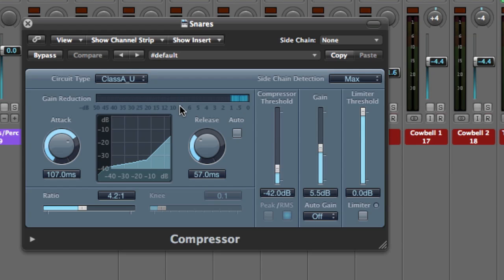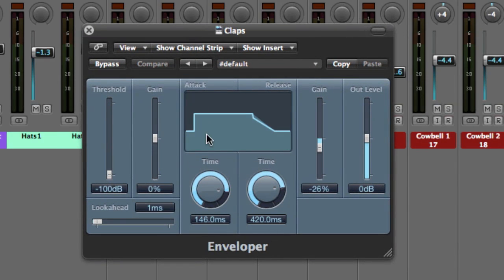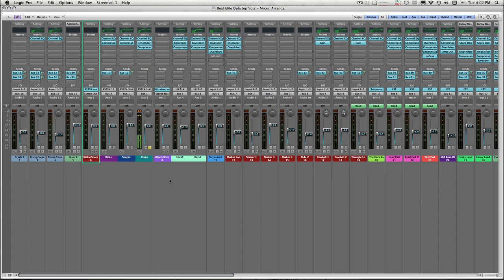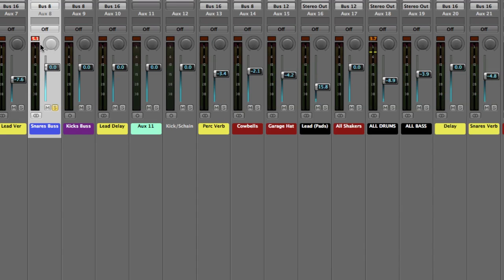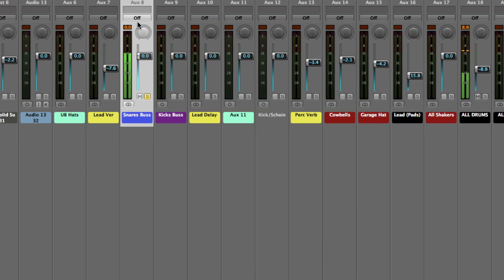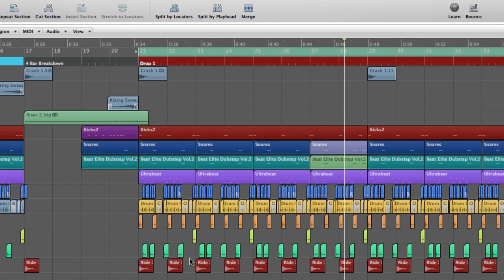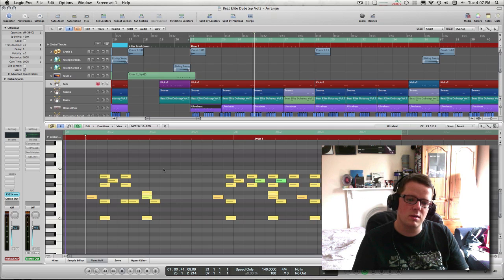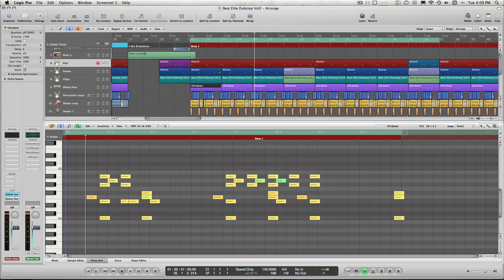Logic Pro Dubstep Production - Part 2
Part 2 of my new dubstep production video tutorials.

In this new production series, I'm going over a track thats entirely made in logic, so you can follow along if you have logic yourself.

If you would like to buy this project, head over